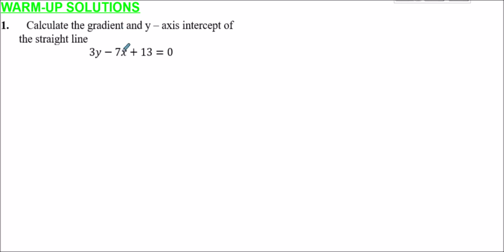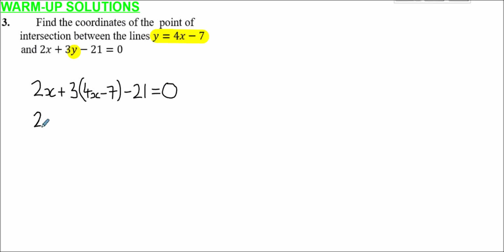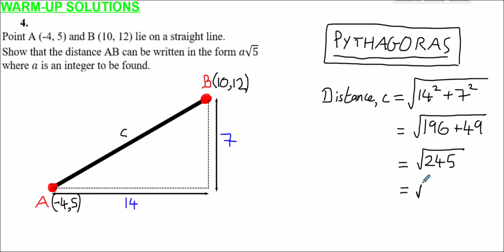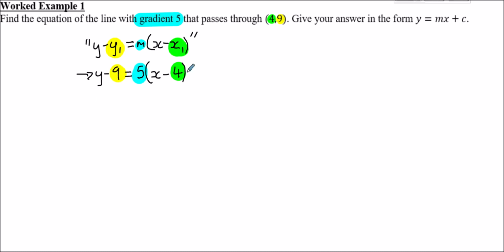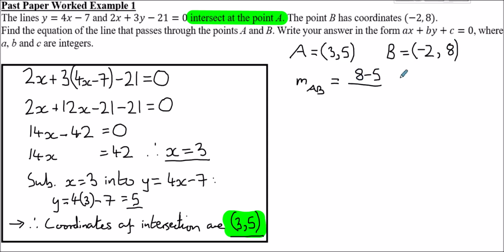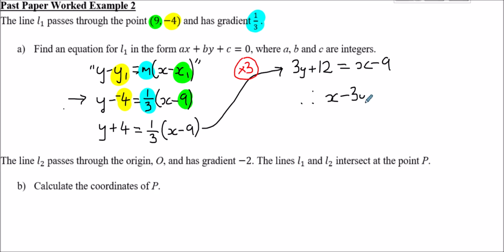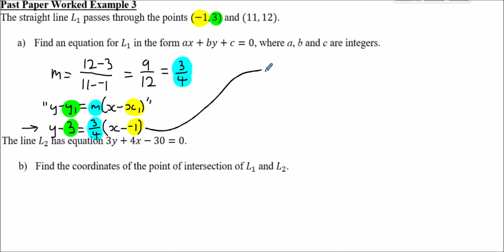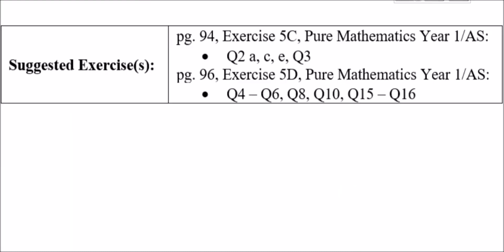Year 12/AS Pure Chapter 5.2 (Straight Line Graphs)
This lesson extends the learning from the previous video on straight line graphs and then moves on to introduce the form 𝑦 − 𝑦₁ = 𝑚(𝑥 − 𝑥₁) for straight lines. We also take a look at some harder worked examples, including three examples from previous exams.

This lesson is meant as preparation for Exercise 5C, page 94 and Exercise 5D, page 96 of the Pearson Edexcel Pure Mathematics Year 1/AS Textbook

Introduction: 00:00

Solution to Warm-Up Q1:    0:41
Solution to Warm-Up Q2:    2:04
Solution to Warm-Up Q3:    6:03
Solution to Warm-Up Q4:    9:28

Derivation and introduction to the form 𝑦 − 𝑦₁ = 𝑚(𝑥 − 𝑥₁) :   14:14

Worked Example 1: 18:12
Worked Example 2: 20:32

Past Paper Worked Example 1: 24:11

Past Paper Worked Example 2 part a): 29:57
Past Paper Worked Example 2 part b): 33:03

Past Paper Worked Example 3 part a): 36:42
Past Paper Worked Example 3 part b): 40:26

Suggested Exercises: 45:23